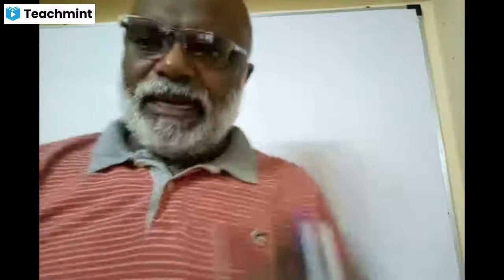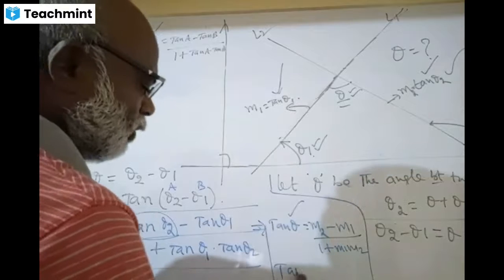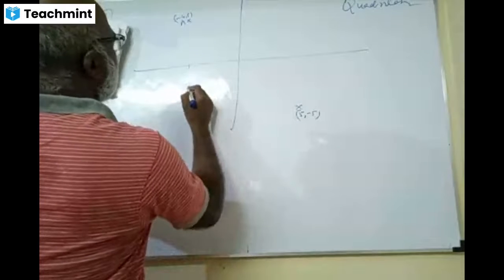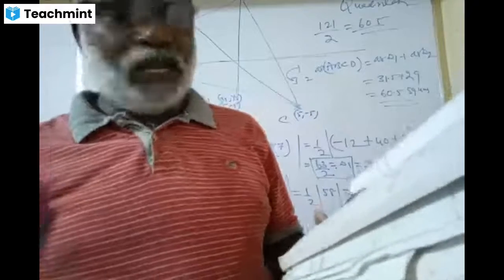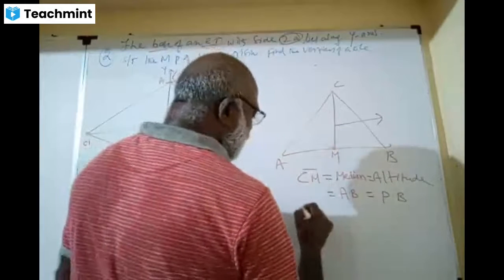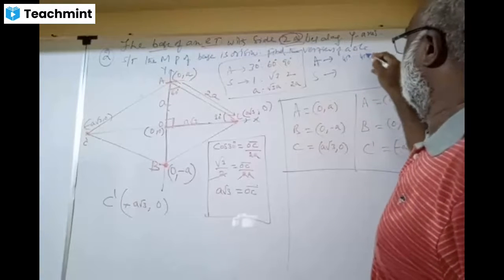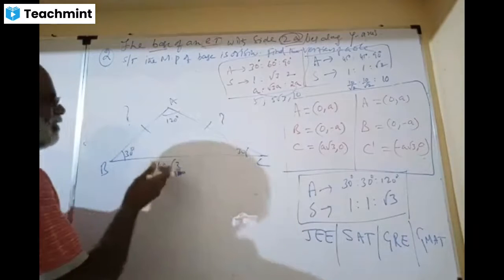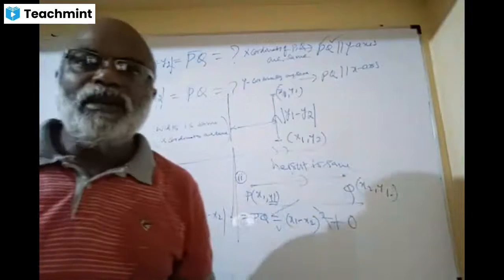Class 11 cbse chapter 10 Stright lines . Angle between two lines and solving 10.1